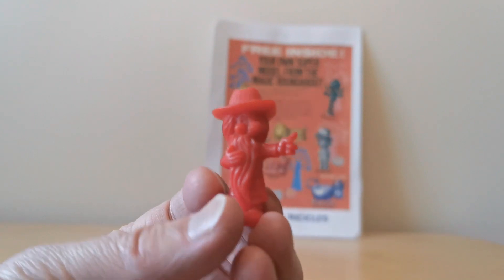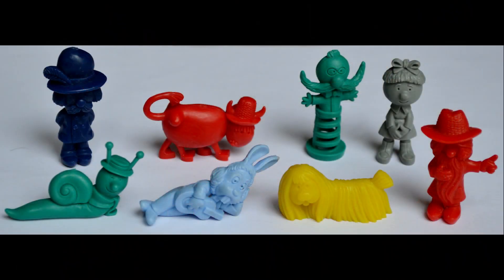Ricicles Magic Roundabout Toy Cereal Figures (1970)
Given away with Kelloggs Ricicles for a set of 8 Magic Roundabout figures of Dougal Florence Zebedee Ermintrude Mr McHenry Mr Rusty Brian & Dylan.   This was probably promoted during Childrens TV Adverts in the Ad breaks along with kids comics